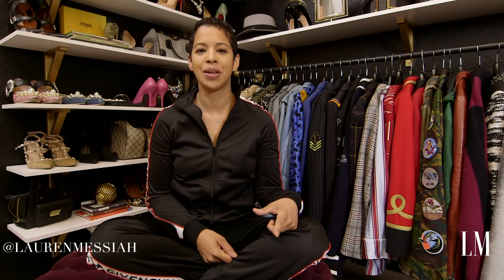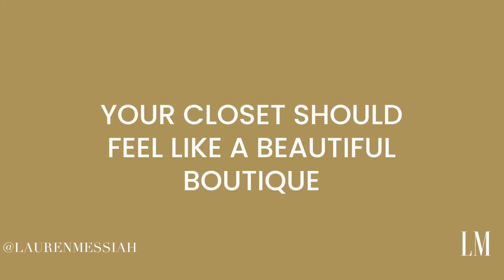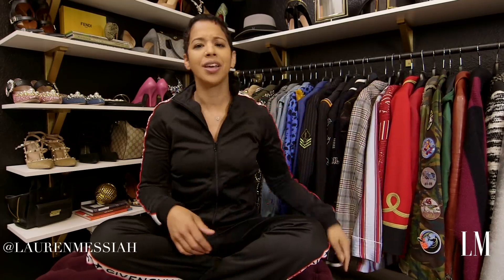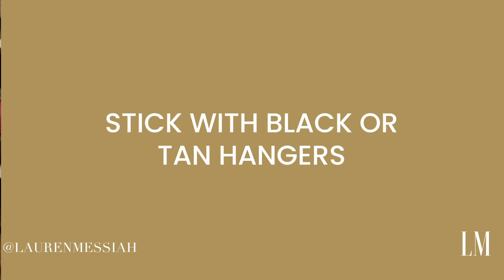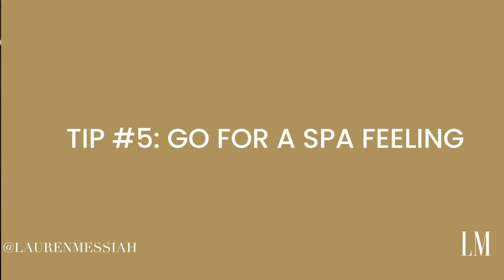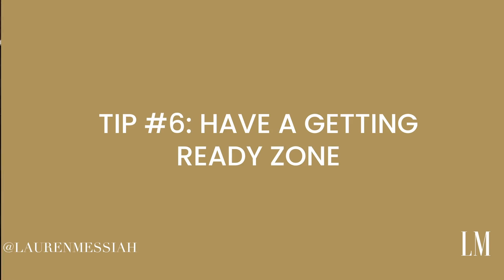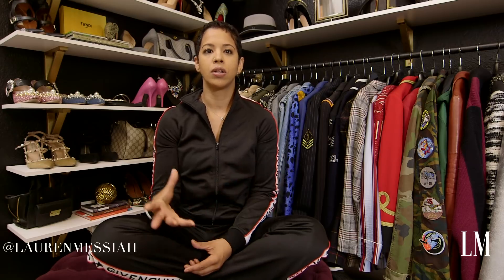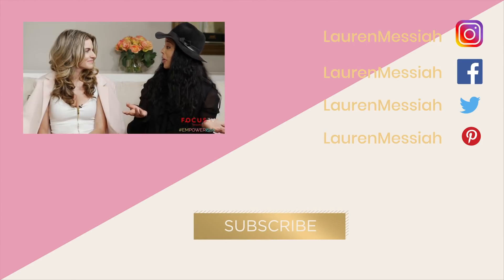How To Create Your Dream Closet | Closet Sanctuary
Your closet doesn't need to be a space that you dread standing in front of each morning. Your closet can be a organized, functional, and a beautiful place to be. In today's video I am sharing 7 tips for turning your closet in a sanctuary.